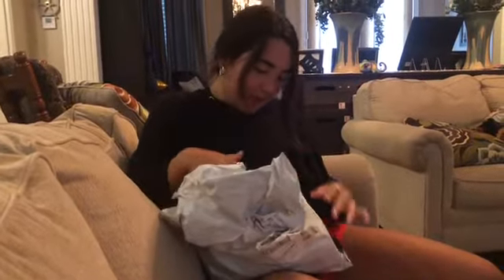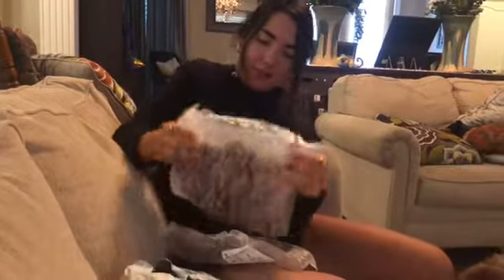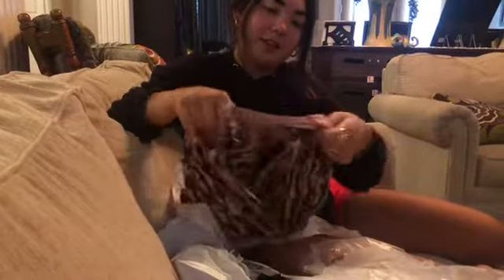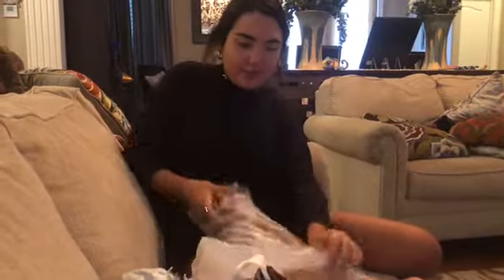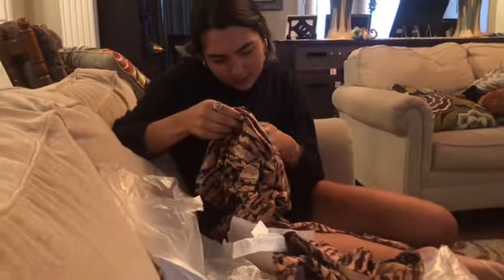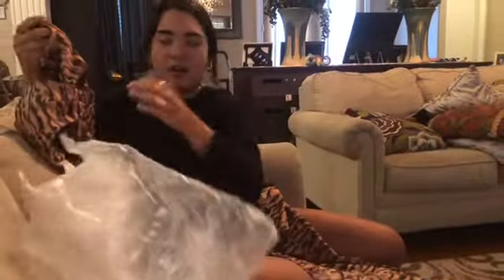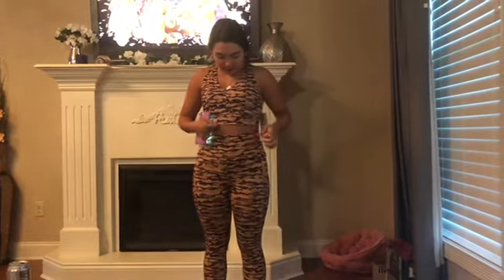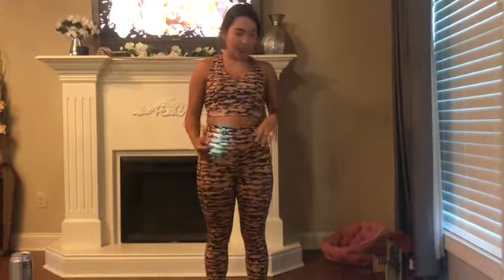Gabby Tiger Print Fabletics Set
Fabletics Tiger Print workout outfit